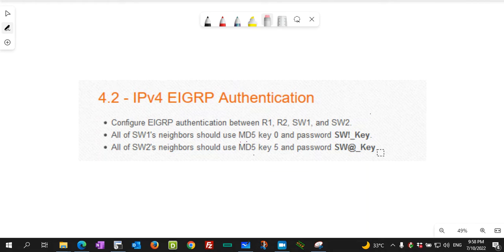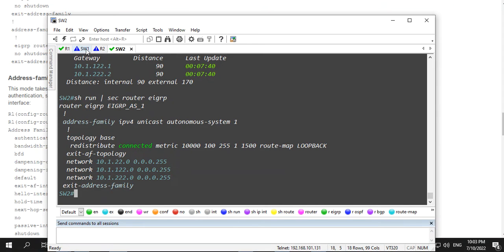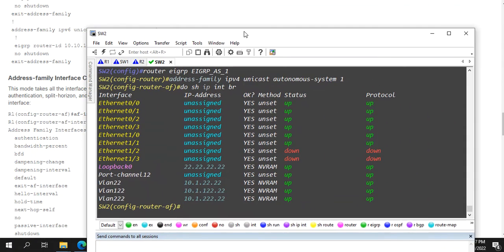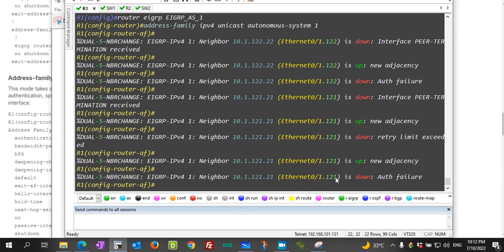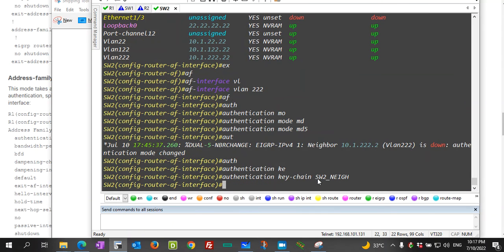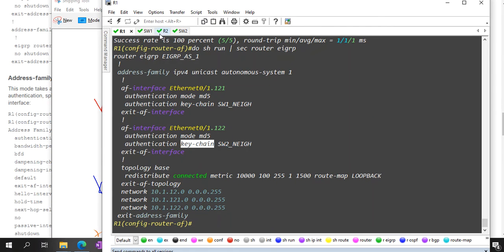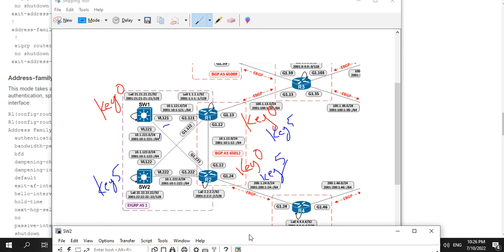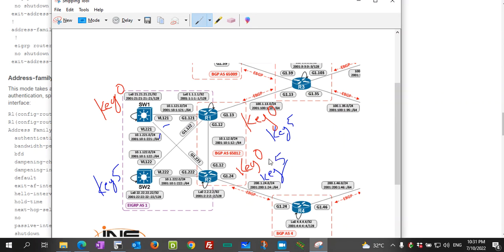INE Foundation Lab 1 - 4.2 - EIGRP Authentication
EIGRP  Named Mode Authentication